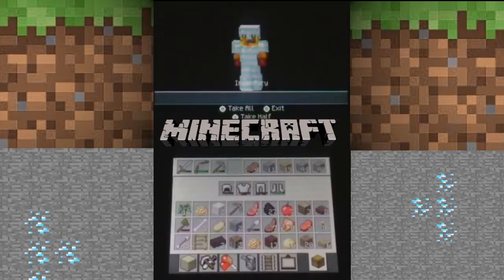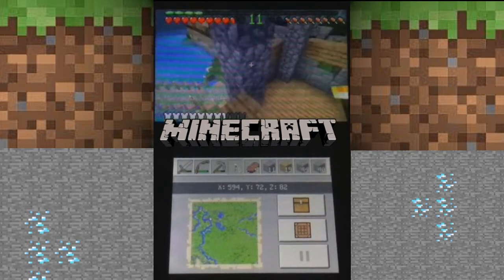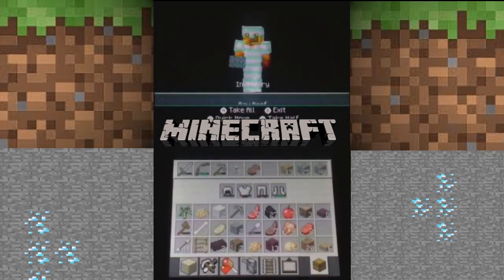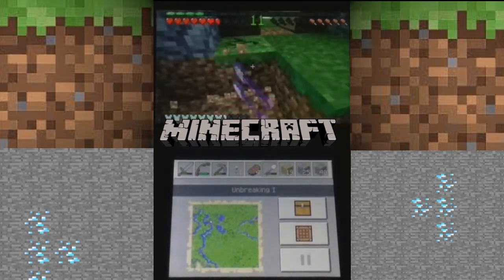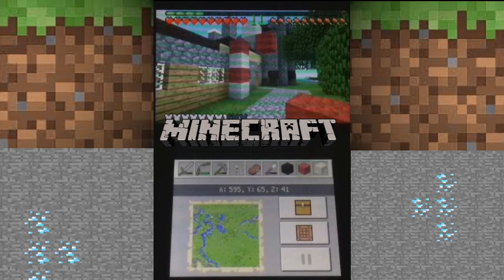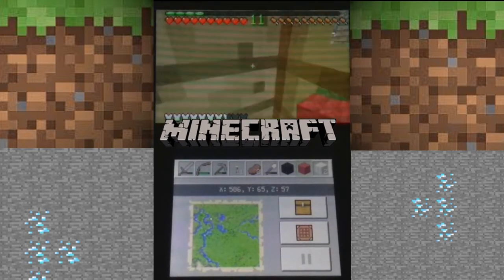Minecraft New 3DS Edition #36 2nd Watch Tower (RLP)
Hello everyone I hope you all enjoy the video. If you want more me playing games on my Android tablet or 3ds let me know.